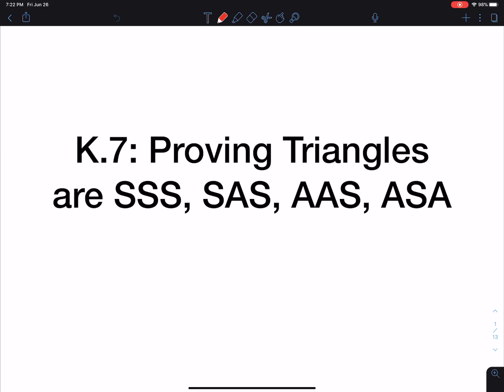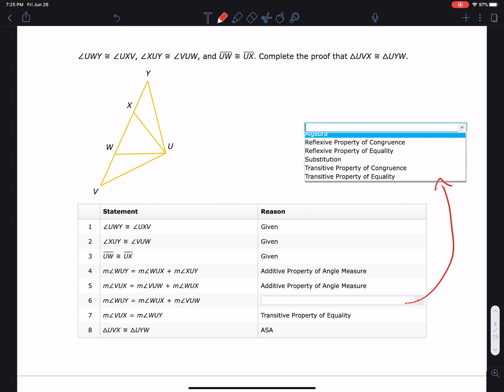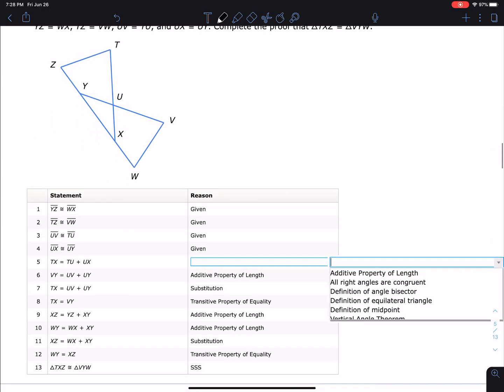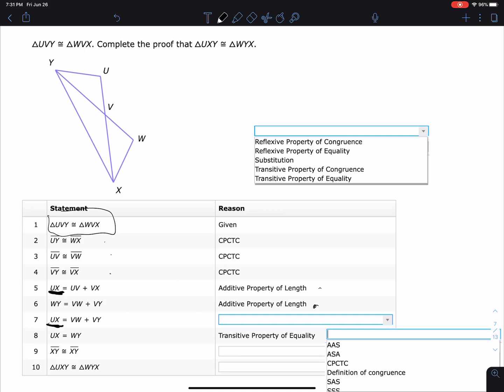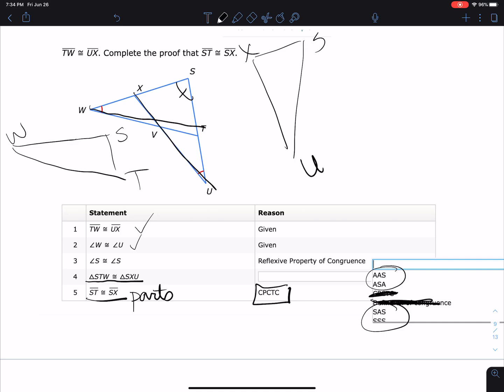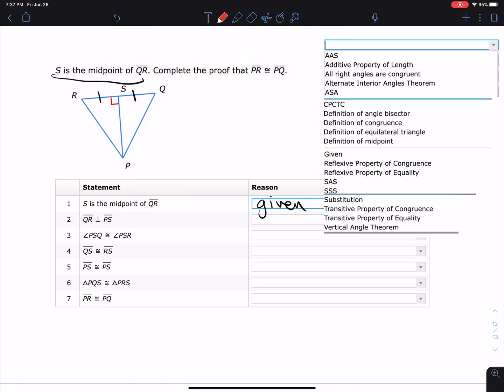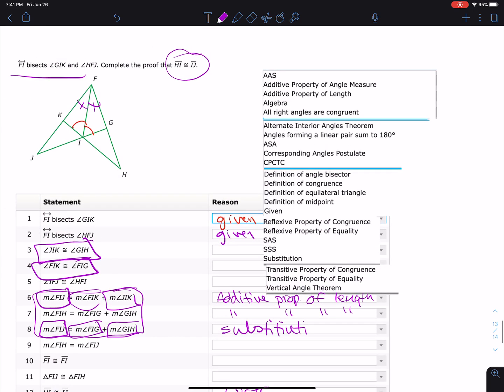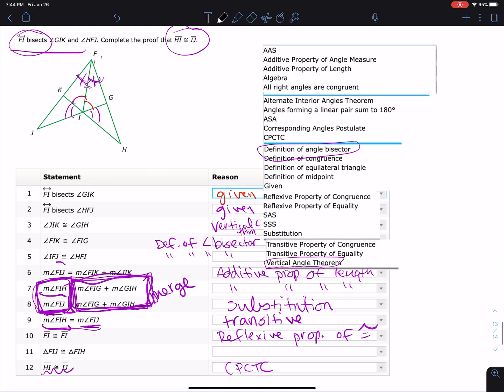K.7 and K.8:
With sound on :)